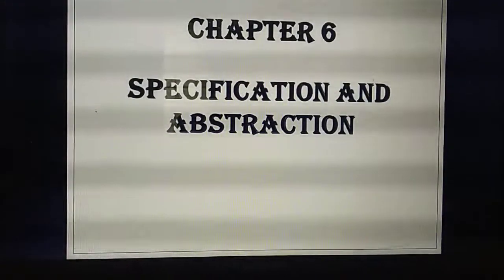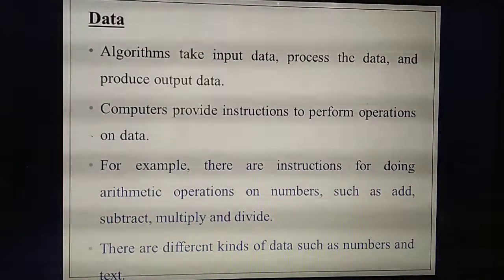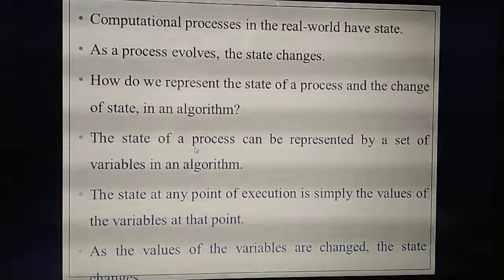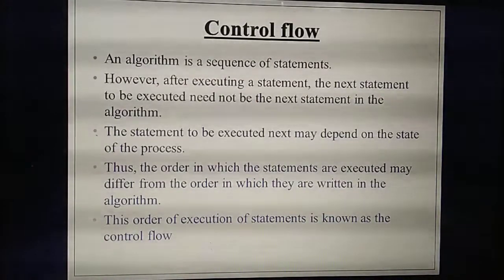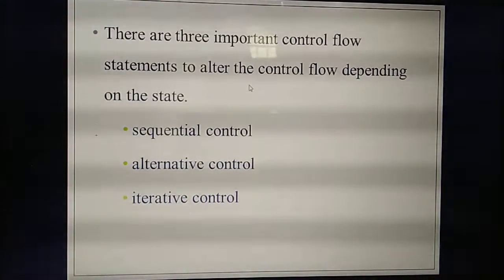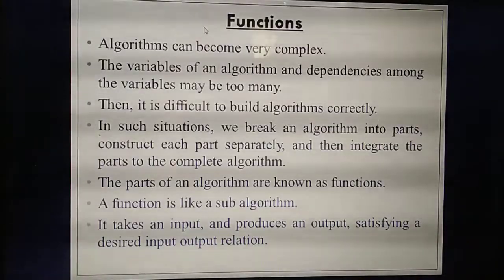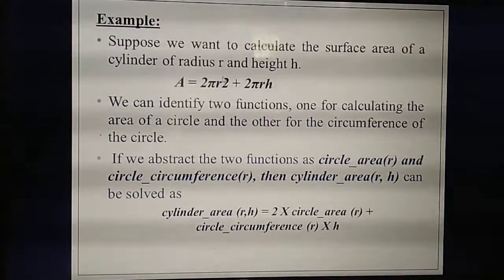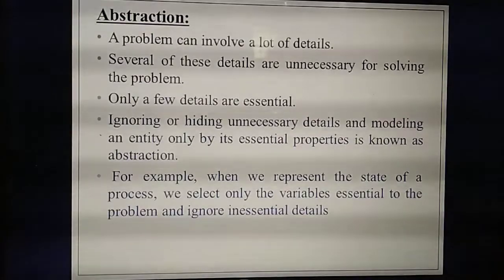Grade XI Computer Science || Building Blocks of Algorithm || Online Class